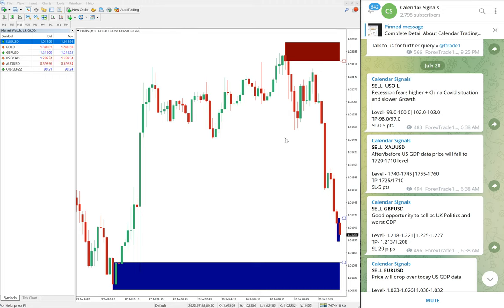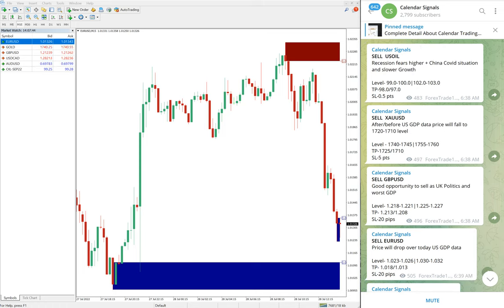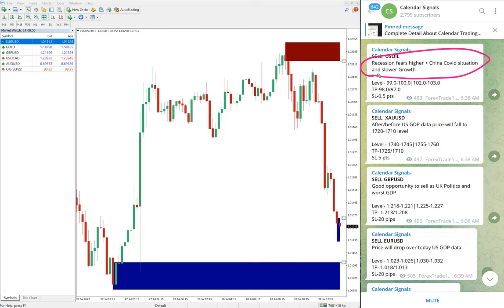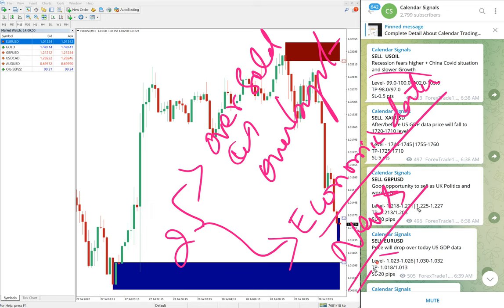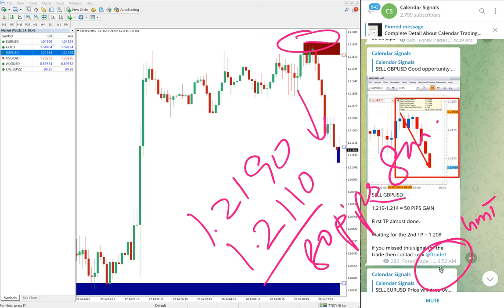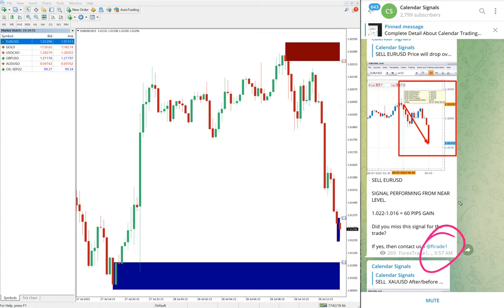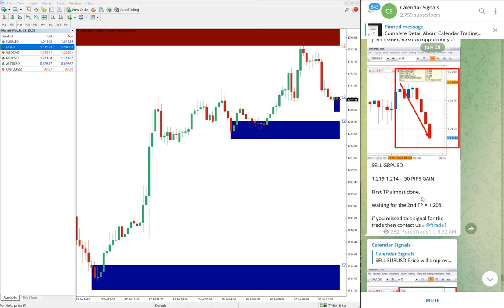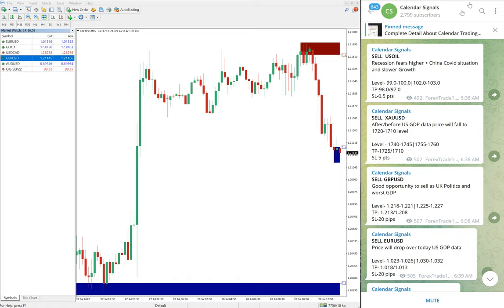28.7.2022 CALENDAR SIGNAL PERFORMANCE VIDEO